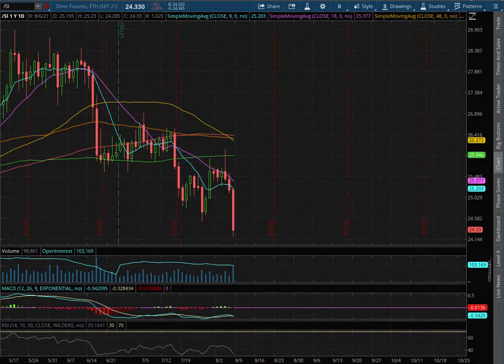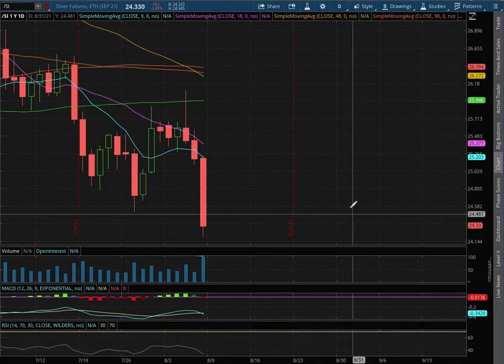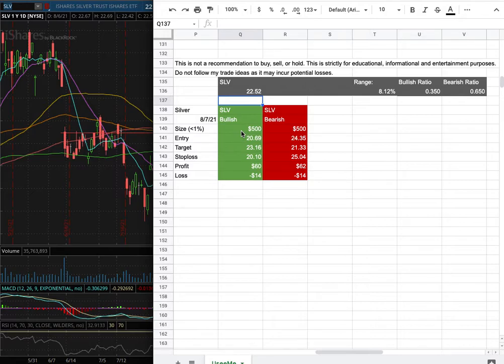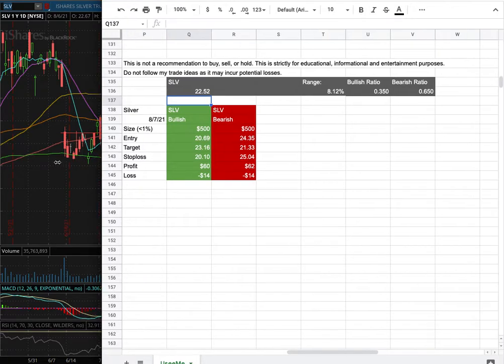Silver Futures (SLV) August 7 2021 Technical Analysis, Forecast, and Trade Ideas